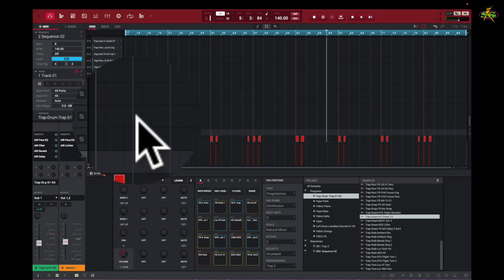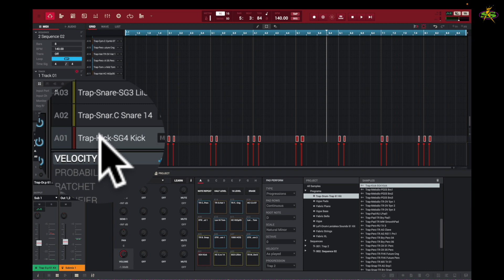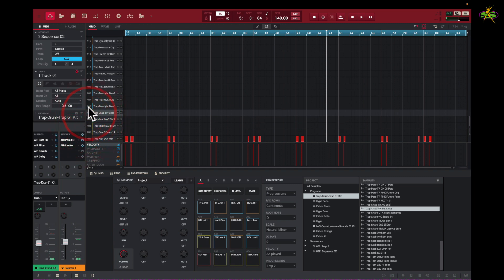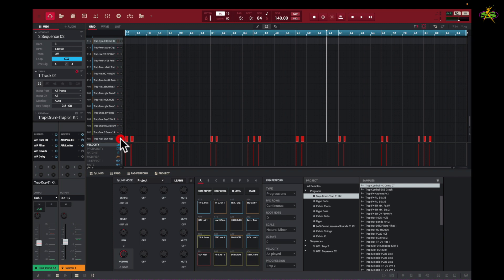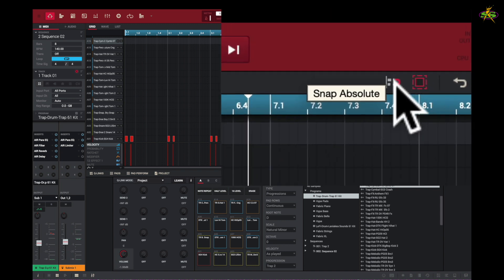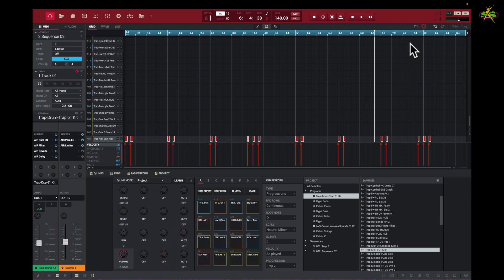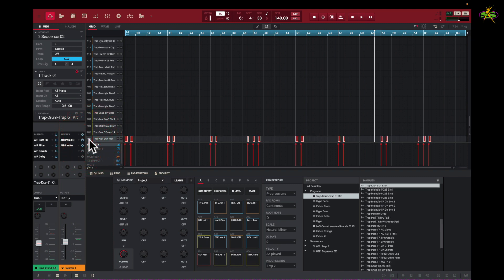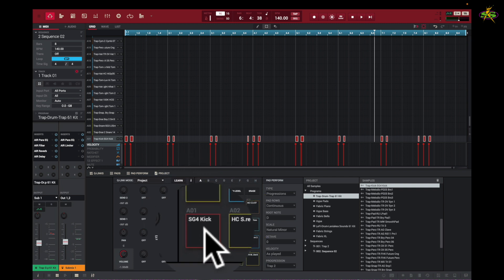AKAI MPC2.11.6 Software Part 6: GRID & PAD Workflow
The MPC2 Software Part 6: Learn the GRID & PAD Workflow.